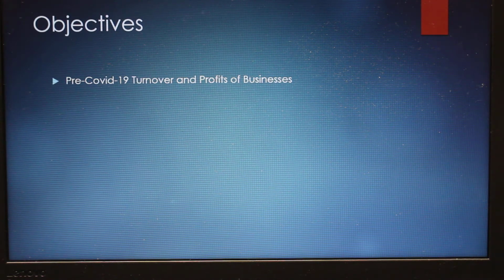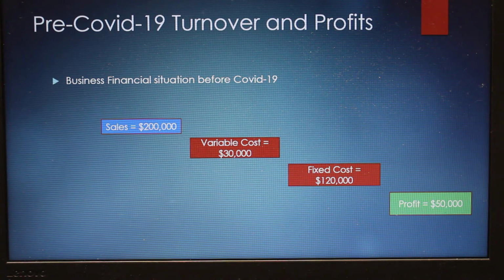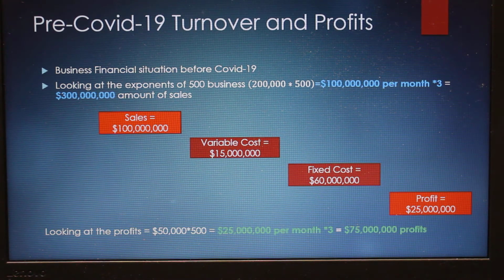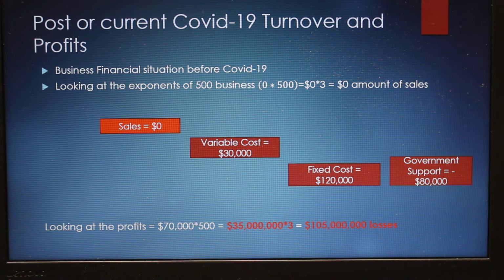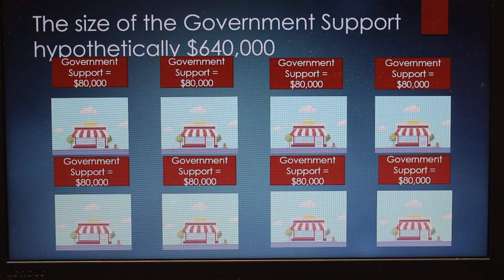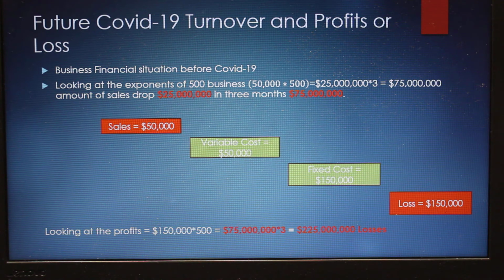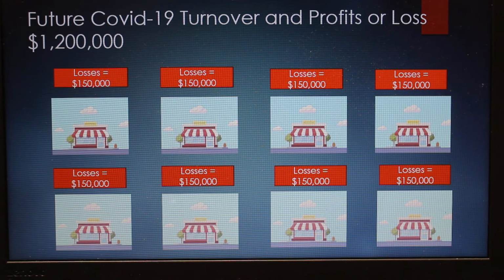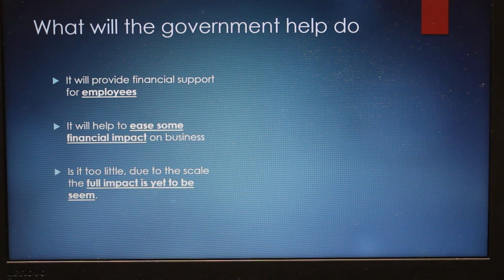2-The epidemic impact on business - Business Start-up Training ( Slow explanation)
In this video we will look at the epidemic impact on businesses and what the future looks like, once Covid-19 is phased out.